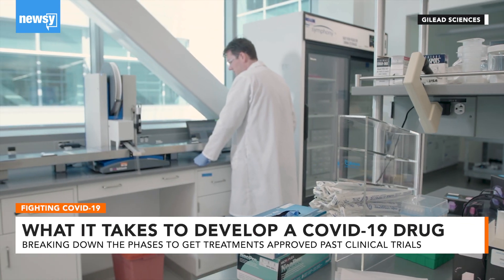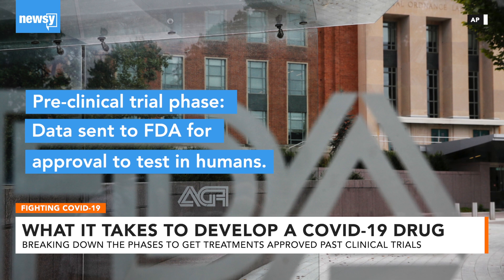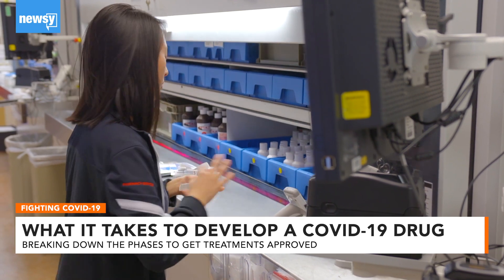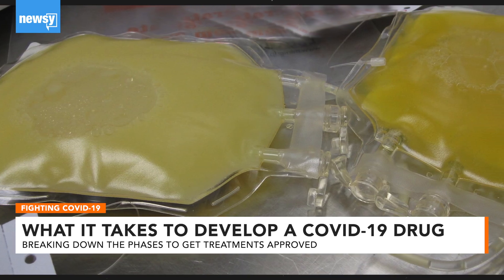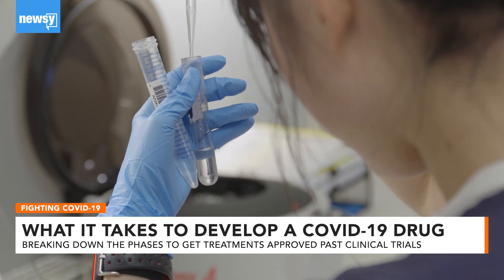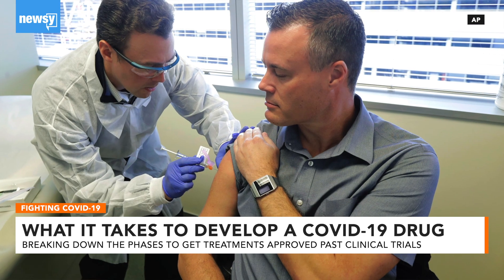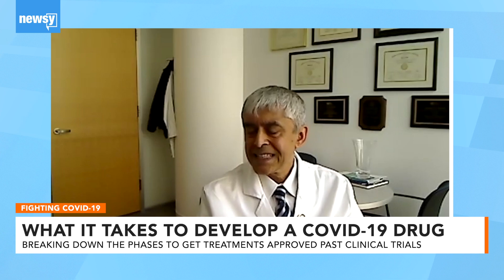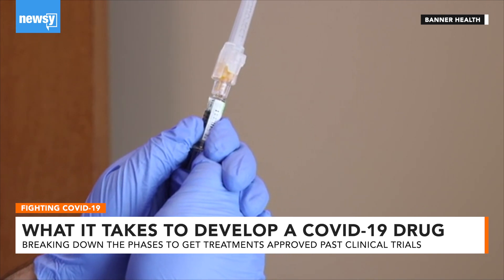Testing Potential COVID-19 Drugs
The process of getting a new drug into widespread use takes time — and can't be expedited too much when safety and efficacy are considered.